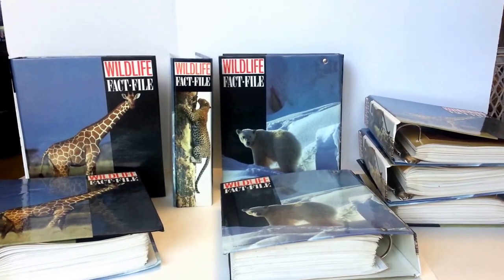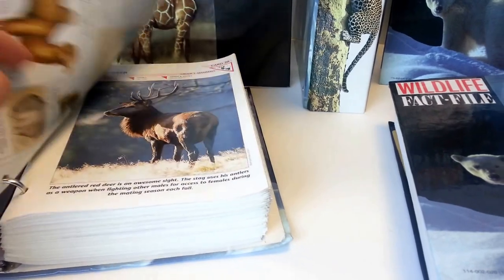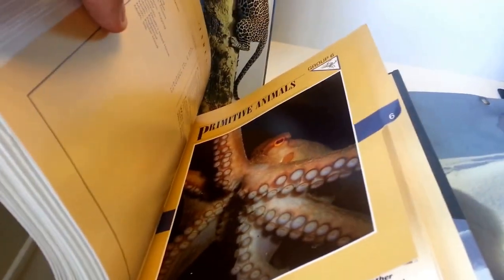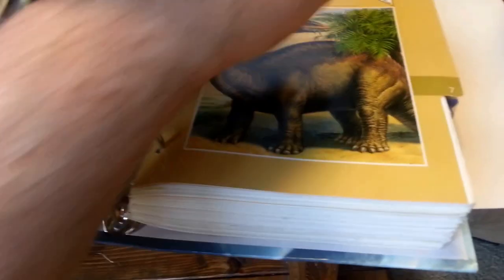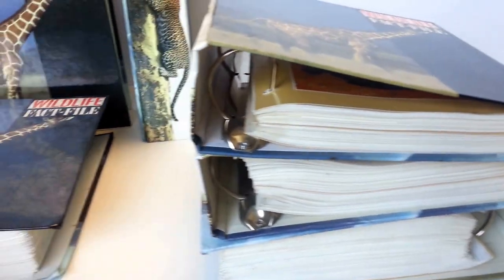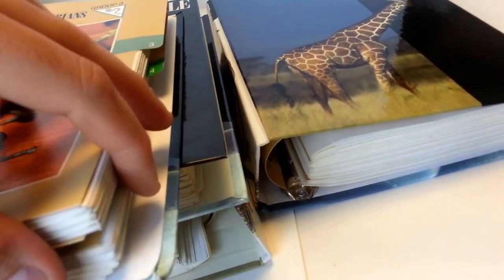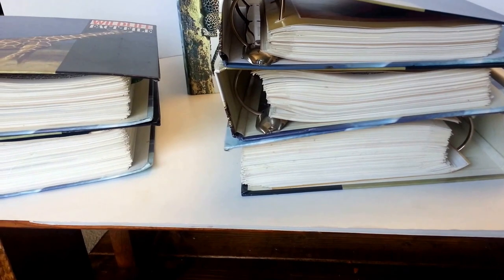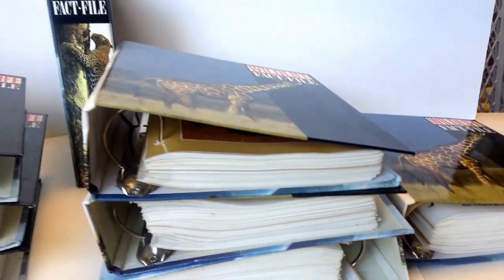Wildlife Fact File Complete Set of 1188 Animal Fact Cards 8 Binders Educational Ebay Showcase Sold!